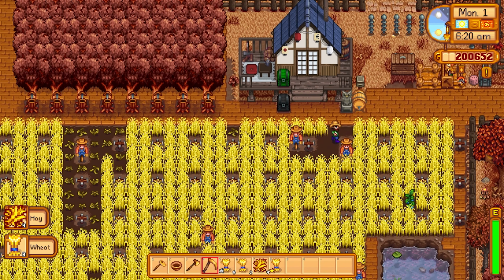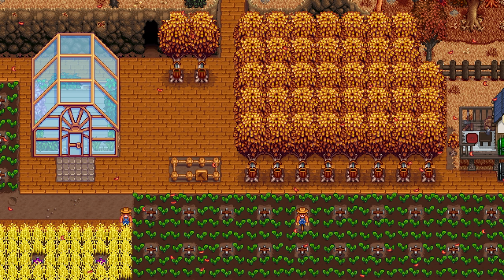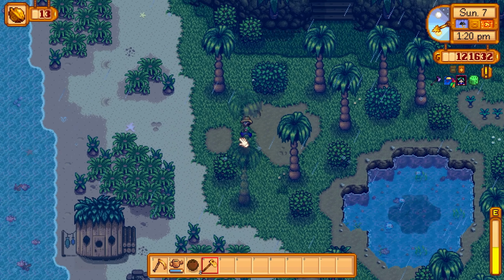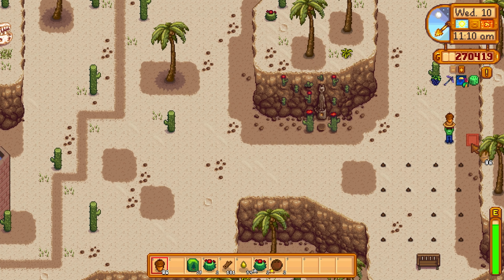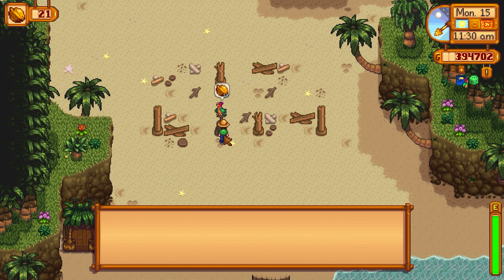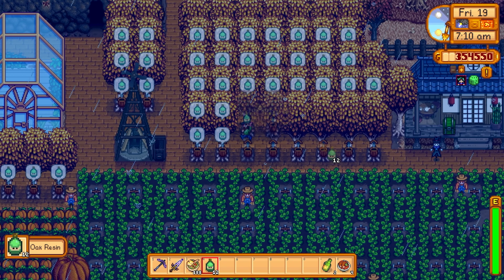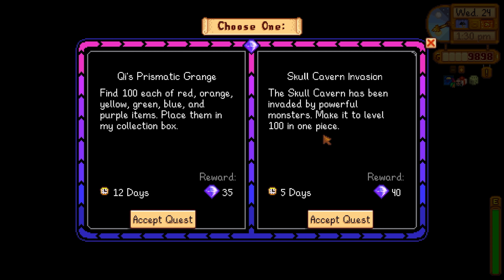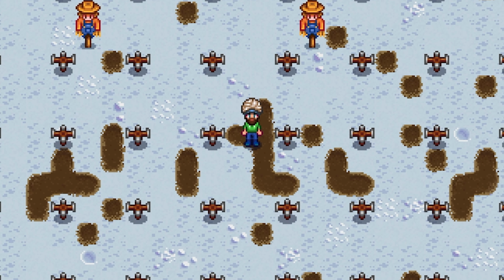Ultimate Stardew Valley Guide for Fall |Pre 1.6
MEMBERSHIP IS NOW AVAILABLE!!!

This video is a continuous of the Ultimate spring video.
I recommend you watch spring first before watching this one.

Hello Everybody!! This is GamerGar and welcome to another Stardew Valley Video. With 1.6 around the corner its time to put our knowledge of the game to the test and attempt to make as much money as possible.
Lets see how much money we can make in Fall!
Tactics used will include, foraging, tea saplings, skull caverns, Starfruit and many more tricks and tips you will find in the video.
This guide serves veteran as well as beginners players so regardless of your skill level our knowledge of the game, you should find something in here that will improve the way you play the game!